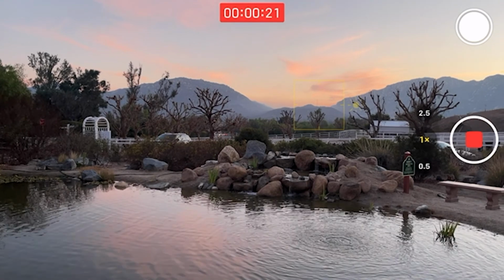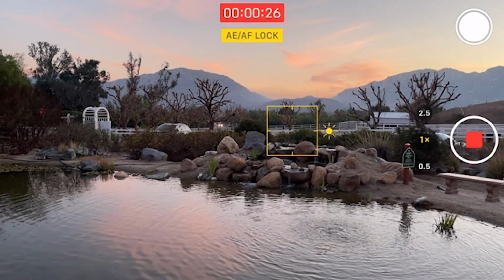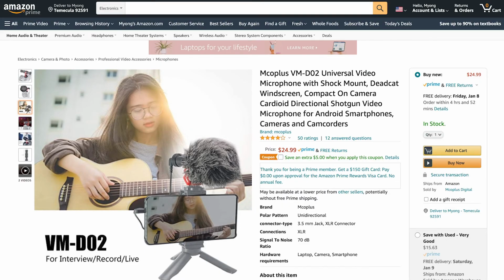How to get Cinematic Video for your iPhone 12 | iPhone 12 Pro Max Review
iPhone 12 Pro Max review from a videographer. Tips and tricks on how to get the best cinematic video with your iphone 12, iphone 12 pro max and iphone 12 mini. This also applies to iphone 11 as well.

This video is shot on iPhone 12 Pro Max! 📲

Join for FREE, my Camera to Freedom and get free training on photography and videography

Mcoplus Cardioid Boom Mic VM-D02
Phone Tripod Mount
Iphone TRRS audio adapter